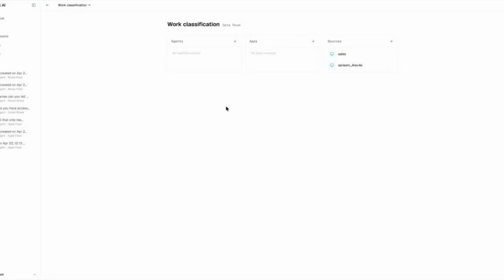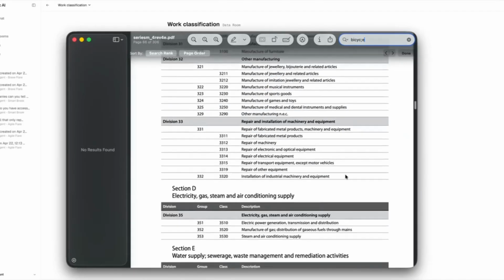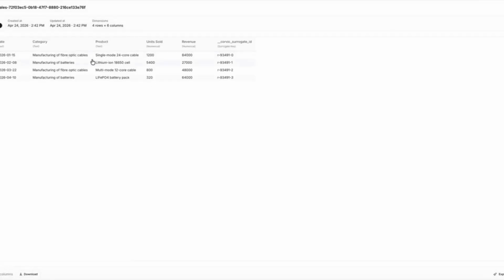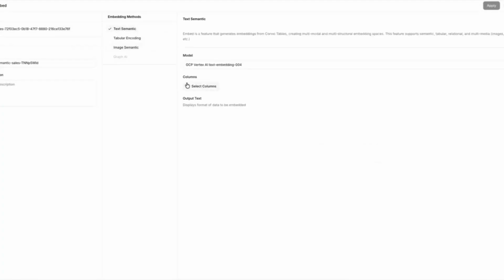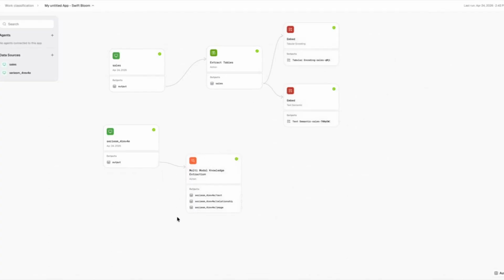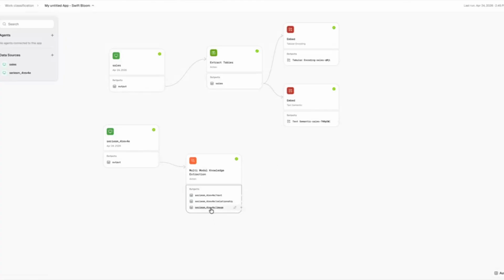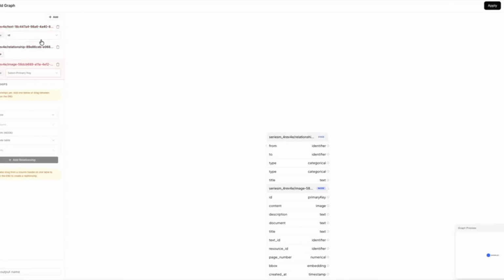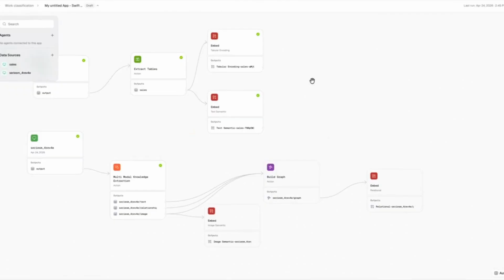Multi-Structural Embeddings: Unify Structured, Unstructured & Graph Data for AI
In this demo, we walk through Corvic AI's Multi-Structural Embeddings capability — showing how to create embeddings across structured, unstructured, and graph data in a single pipeline, so your agents and search systems work with the full picture.
Using a sales CSV and a PDF classification document, we build five distinct embedding types end-to-end: tabular encoding, semantic text encoding, image embeddings, and graph embeddings — all from one unified canvas.

We cover:
1. Tabular and semantic encoding for structured CSV data
2. Multimodal knowledge extraction from a PDF — text, images, and relationships
3. Image embeddings from extracted visual content
4. Graph embeddings that capture the relational structure across text and images
5. Running the full pipeline to produce unified, AI-ready embeddings

The same pattern applies to any enterprise dataset where structured records, documents, and relational context need to work together — giving your agents richer, more reliable intelligence to reason over.

Stop plumbing. Start composing.